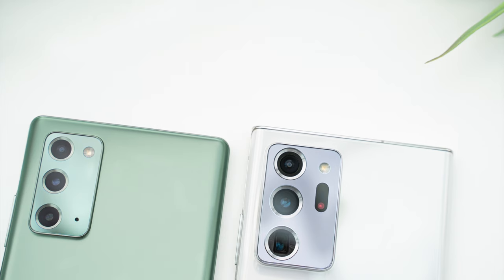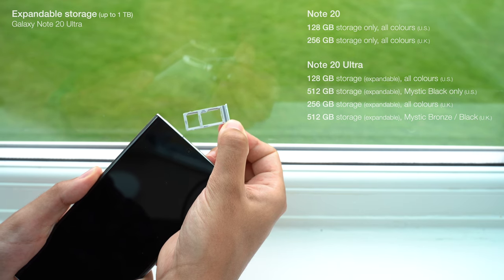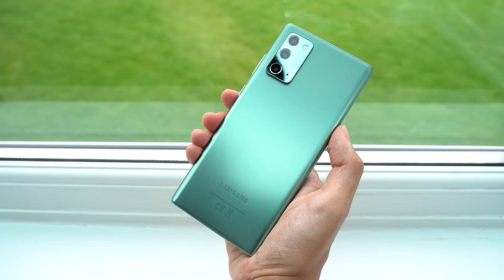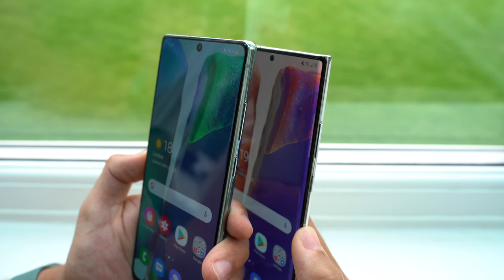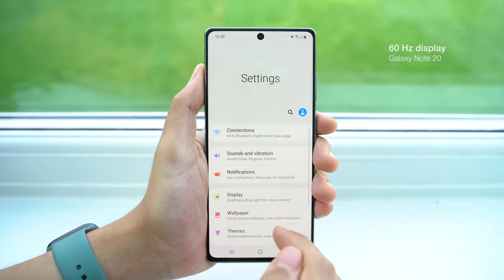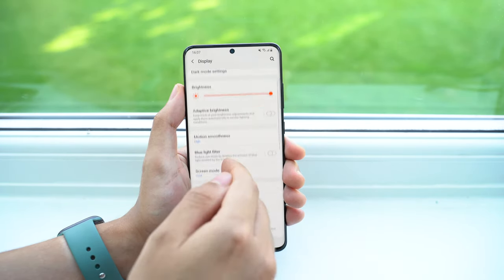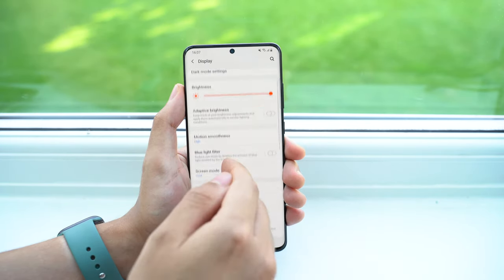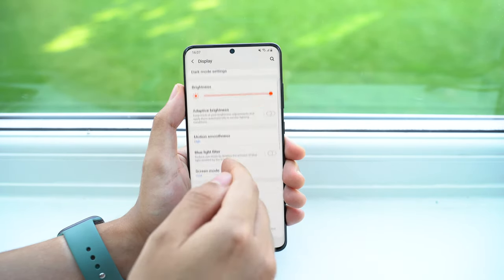Samsung Galaxy Note 20 vs Note 20 Ultra | In-Depth Comparison & Review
Samsung Galaxy Note 20 vs Note 20 Ultra | InsideTech Review.

The Galaxy Note series has traditionally embodied the very best Samsung has to offer, and with the new Note 20 Ultra this certainly seem to be the case. But with the regular Note 20, Samsung have taken numerous shortcuts in order to keep the costs down. The Note 20, with all of its shortcomings, still costs $1000 dollars - a flagship smartphone compromising in all areas except for price. Which makes you wonder how exactly this fits into the current market with so many better value options available.

In this review, we’ll be covering all of the new features in-depth, explaining all of the differences between the two phones - and finding out which of these offers better value for your money. We'll also be discussing the issue of the Snapdragon vs Exynos models, which has become a big problem!

Featuring: 0:00

- Design: 1:16
- Displays: 5:23
- Rear Cameras: 8:25
- Front Camera Comparisons: 4:40
- Rear Cameras: 6:38
- Night Mode: 11:00
- High Resolution Mode: 12:03
- Zoom: 12:52
- Video: 13:49
- Front Cameras + Live Focus Mode: 15:06
- Front Video: 16:14
- Performance: 16:36
- S Pen: 17:44
- Battery + Charging: 18:40
- Snapdragon vs Exynos: 19:44
- Summary / Conclusions: 21:30

Buy Note 20:
(Amazon U.S.)
(Amazon U.K.)

Buy Note 20 Ultra:
(Amazon U.S.)
(Amazon U.K.)